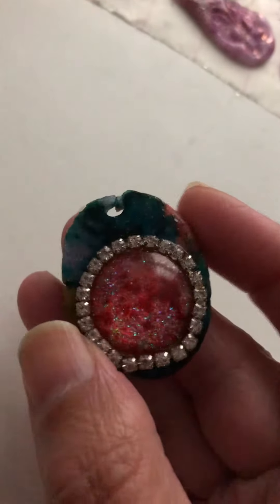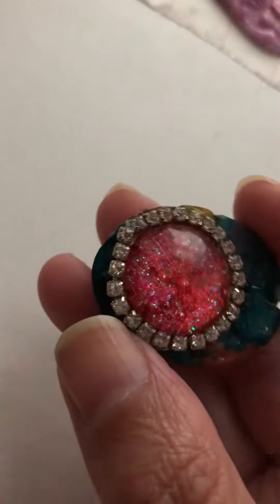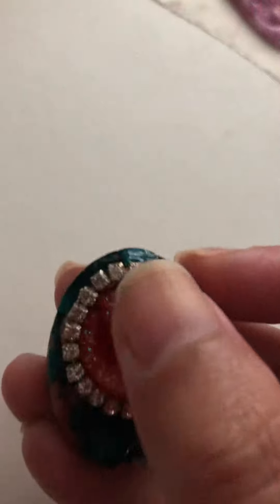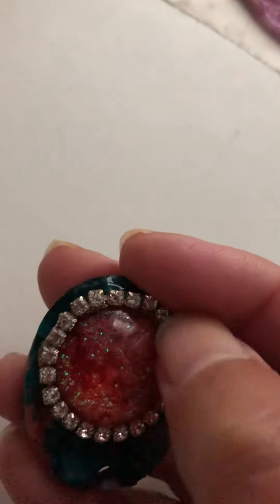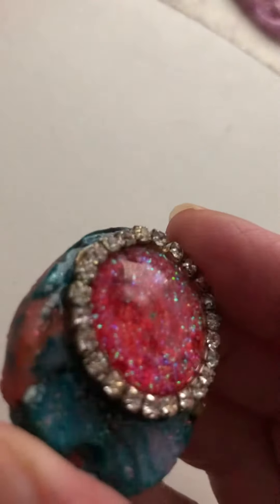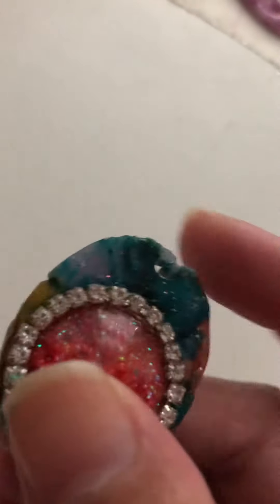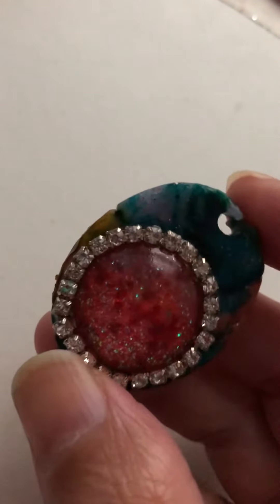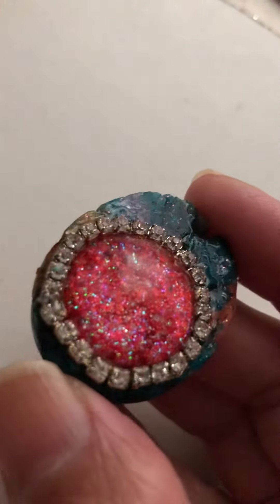Overcoming Stress Jewel